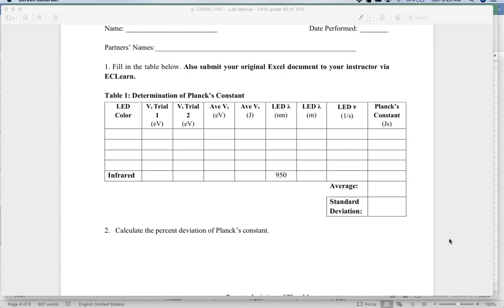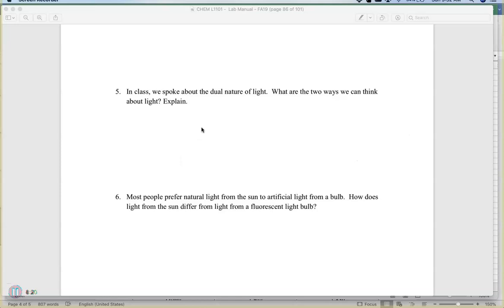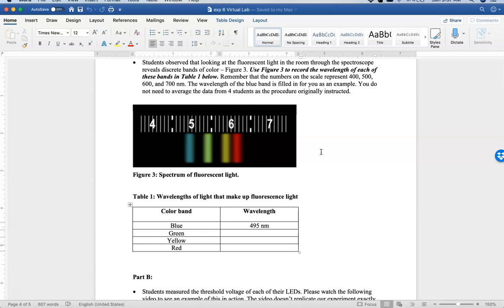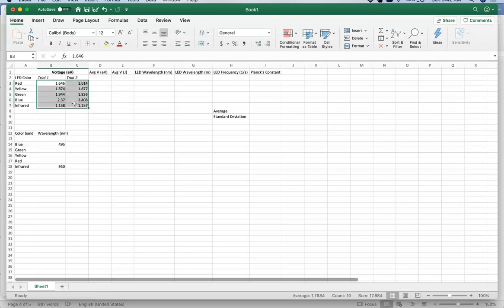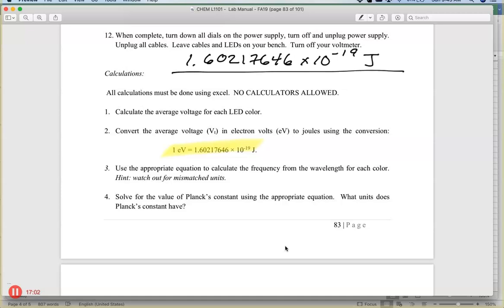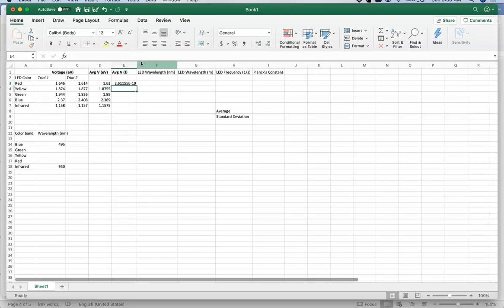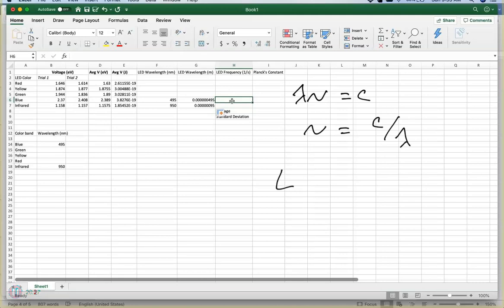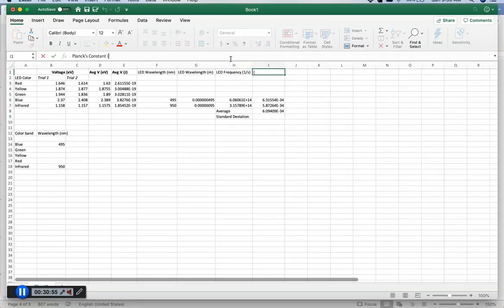Planck's Constant Excel Example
CHEM L1101